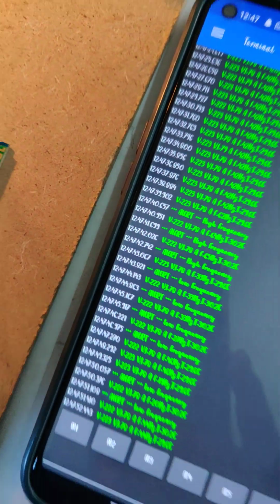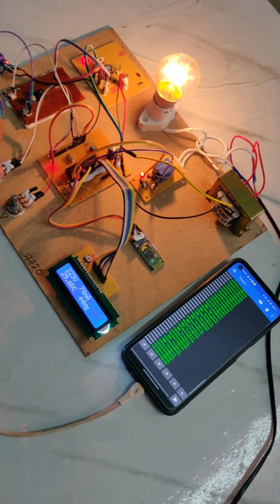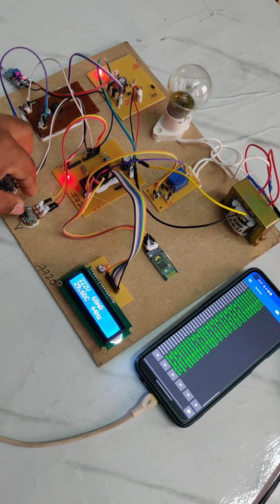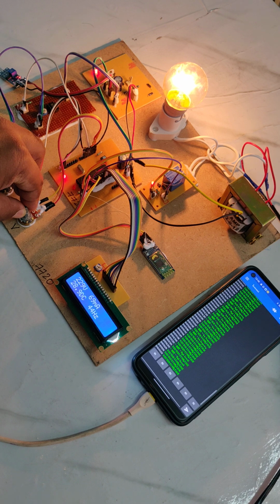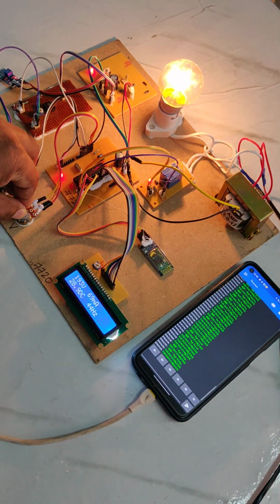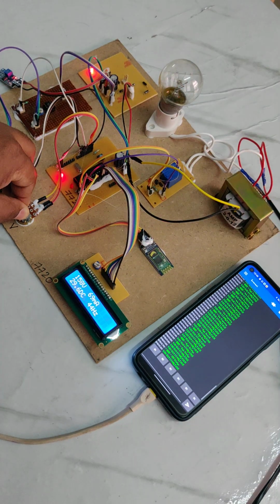HVS-1460. Development of smart Substation using Android Smart phones